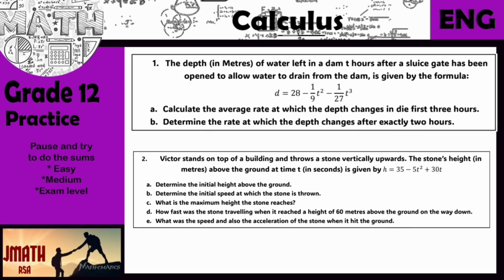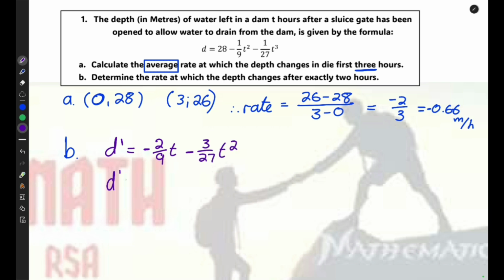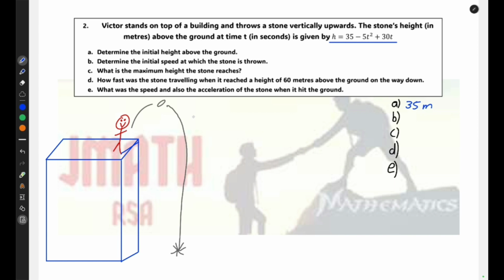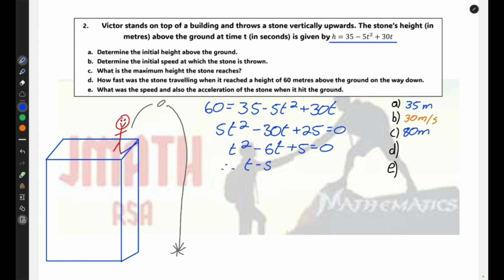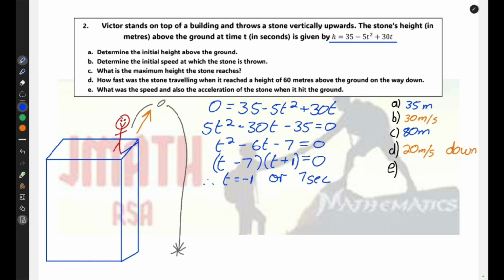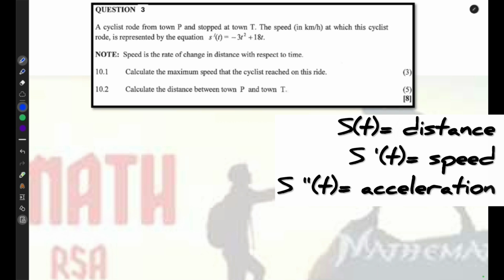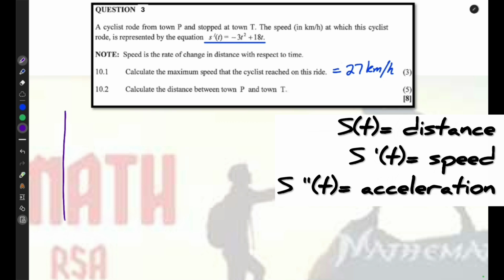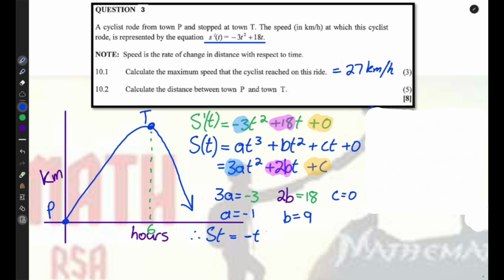GR12 Prac 5.8 Random Calculus word sums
In this video you can practice random word sums where you need calculus to find the minimum or maximum.